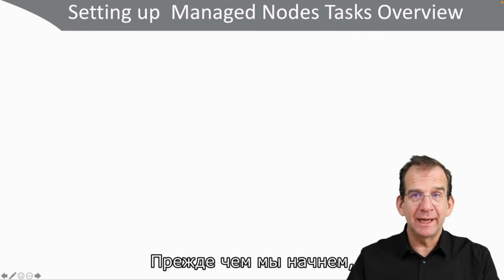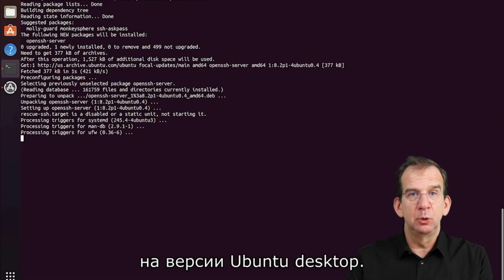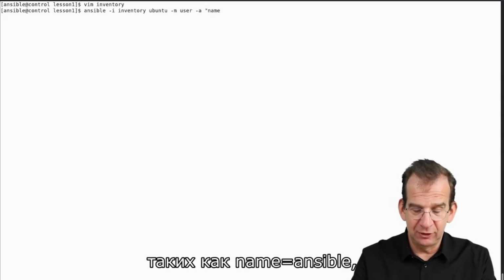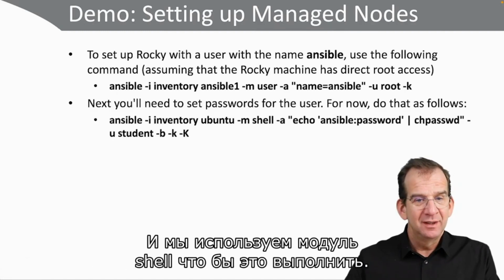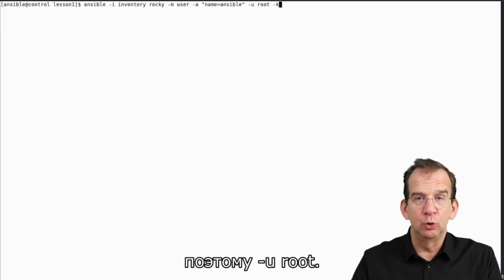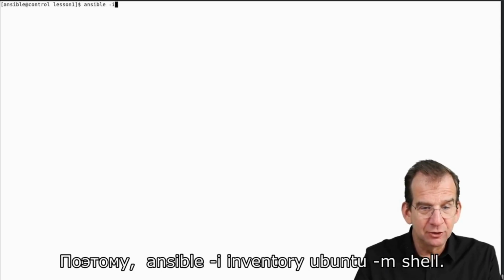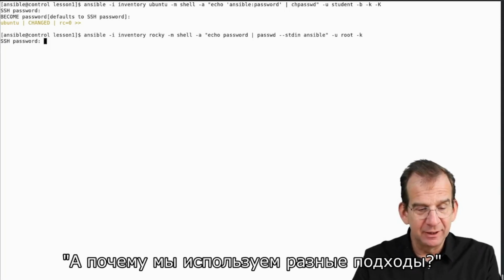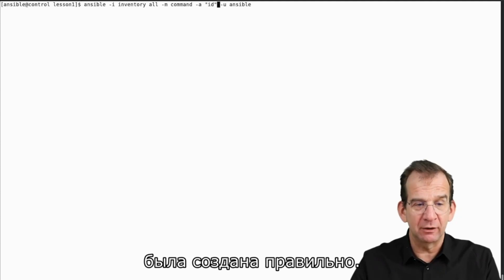009 Курс Ансибл для чайников, от начинающих до понимающих. Настройка управляемых хостов Linux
009 Курс Ансибл для чайников, от начинающих до понимающих. Настройка управляемых хостов Linux при помощи команд ad hoc.